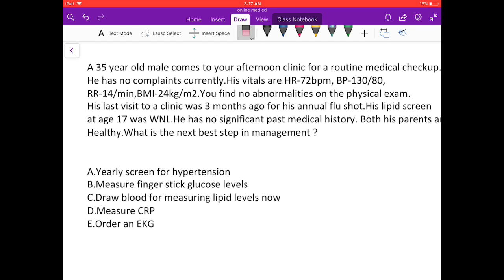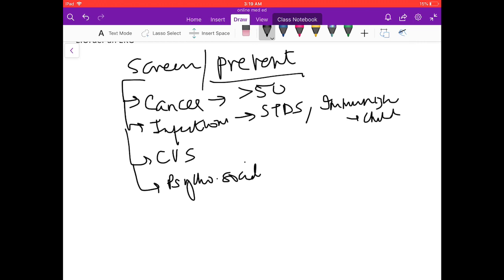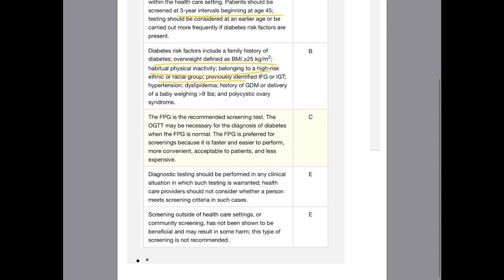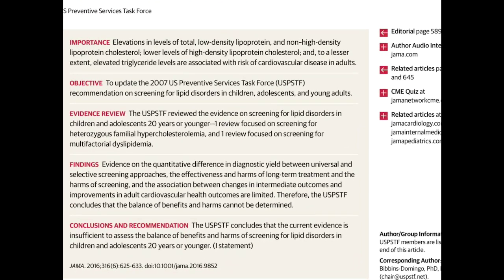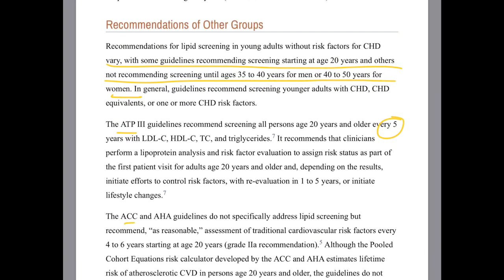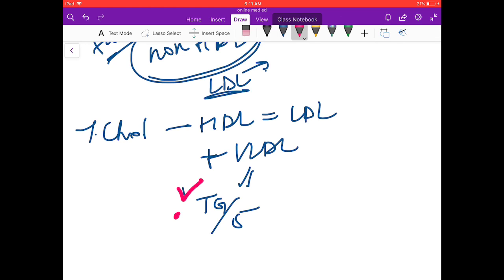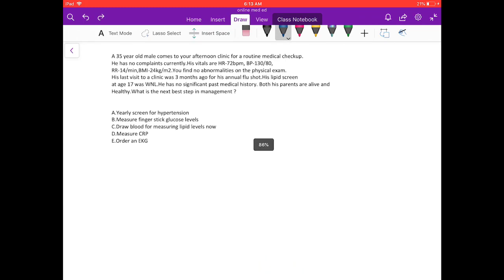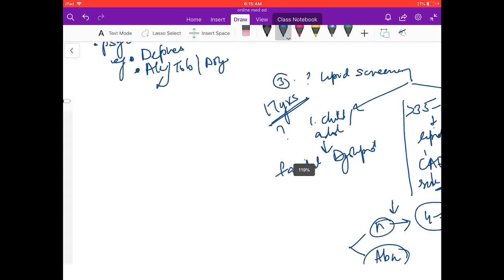Preventive Health for USMLE Step 2 CK (part 1)- Lipid screening